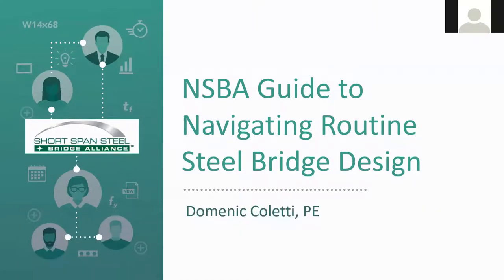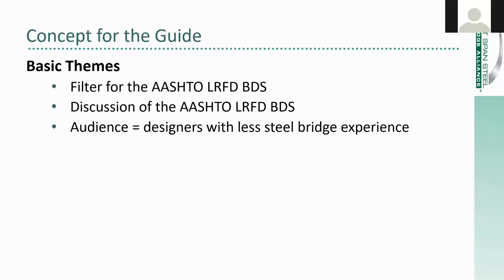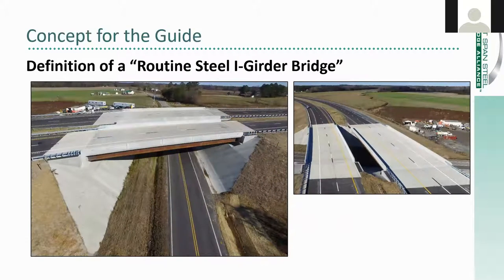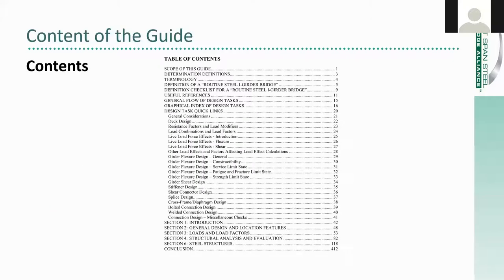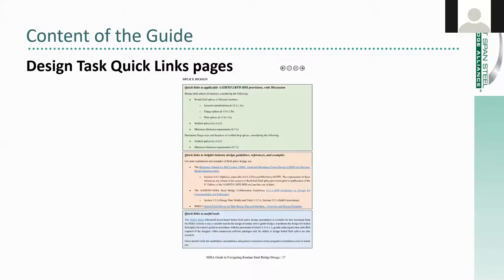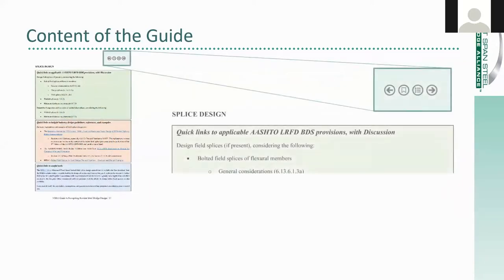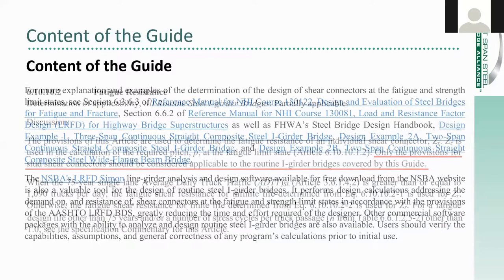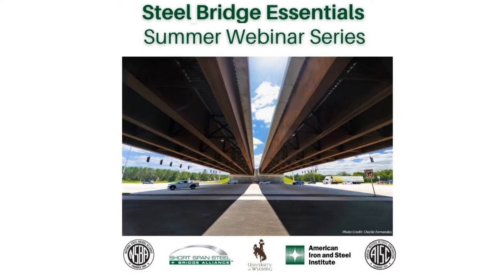Introduction to the NSBA Guide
This presentation was part of the June 2021 "Steel Bridge Essentials: 6-Part Summer Webinar Series," sponsored by the National Steel Bridge Alliance (NSBA), Short Span Steel Bridge Alliance (SSSBA), and University of Wyoming.

Domenic Coletti, P.E., Principal Professional Associate, HDR, Inc., provides an overview of NSBA's Guide for Routine Steel Bridge Design.